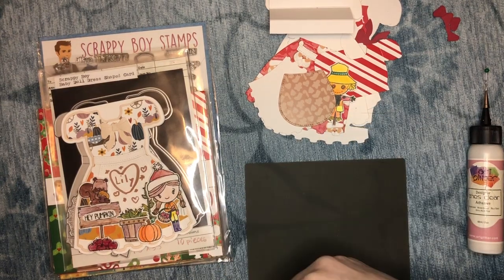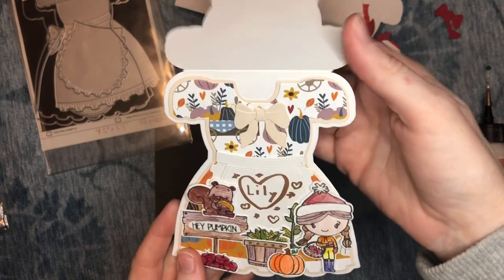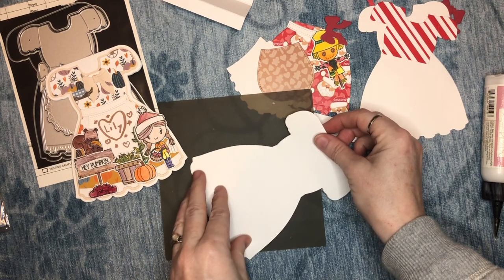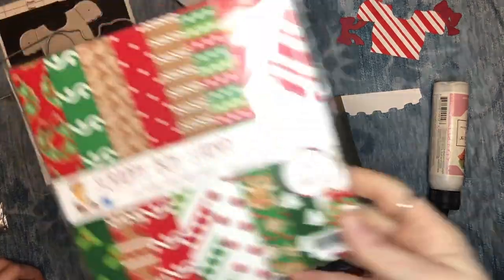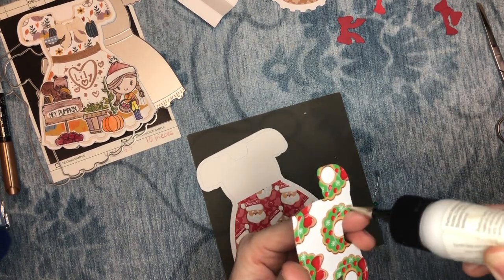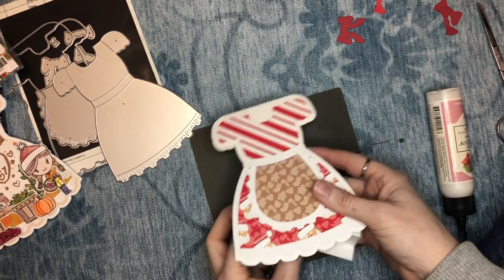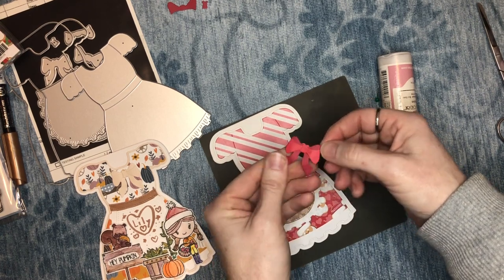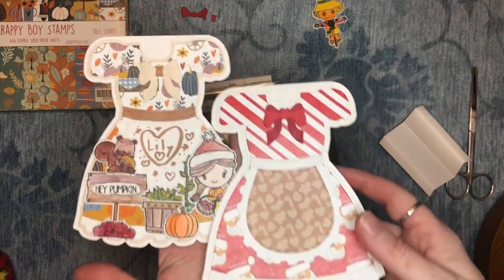How To Assemble the Baby Doll Dress Shaped Die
Join Marcia and Lily (the fairy) as they show you how to assemble the Baby Doll Dress Shaped Card Die from Scrappy Boy Stamps!